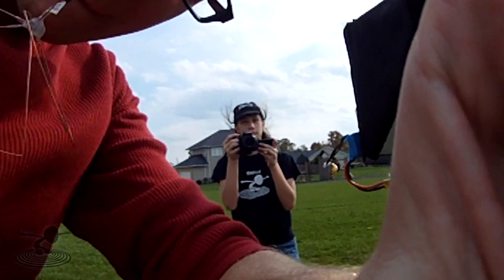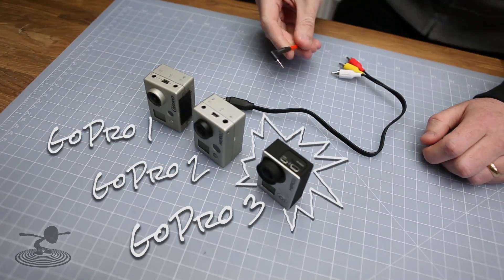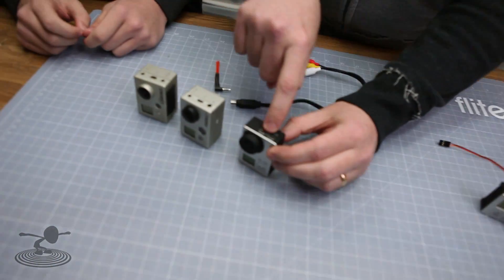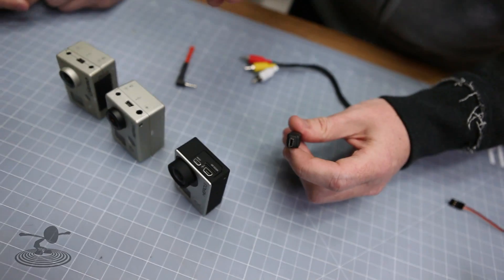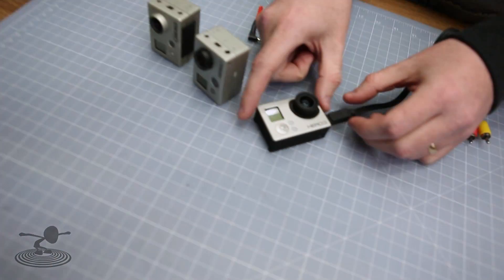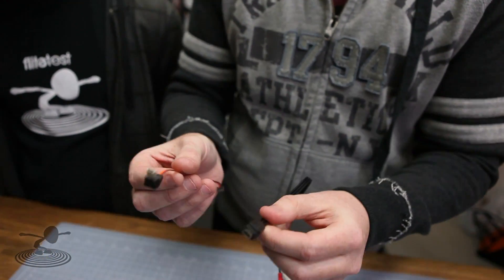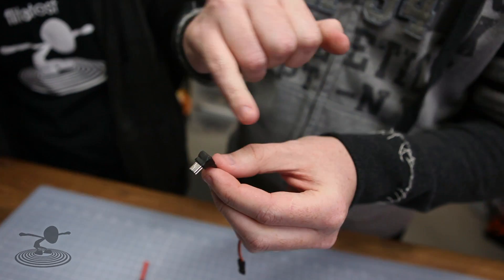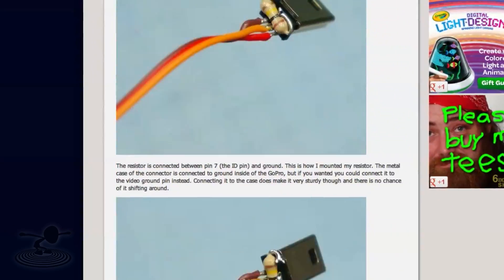Flite Test - GoPro3 FPV Video Cable DIY - FAST TIP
The new GoPro3 is smaller, lighter, and more powerful!  But the video plug is bigger than ever!  David and Christian have a Fast Tip about a DIY option for you to make your own lightweight composite video out cable!